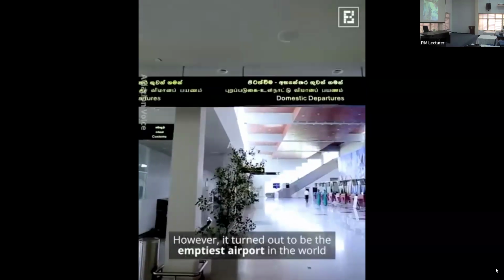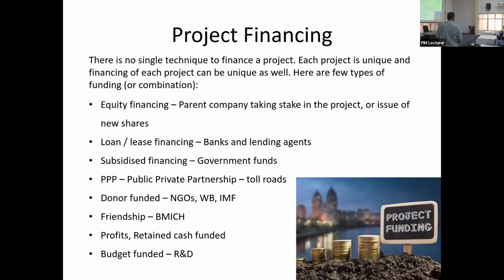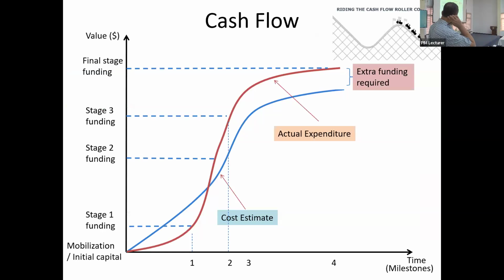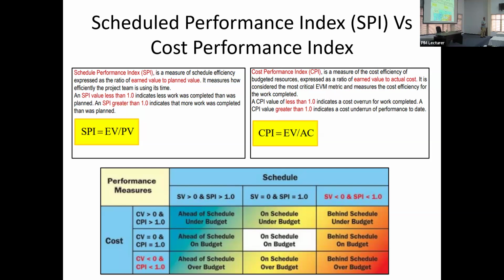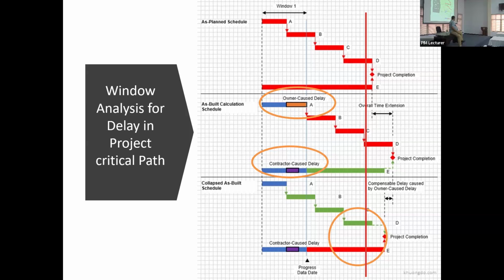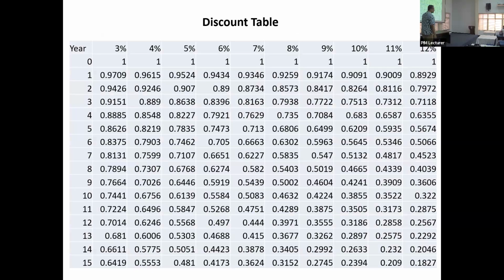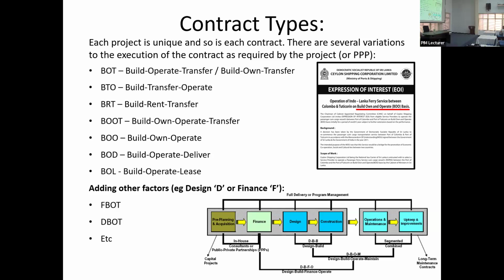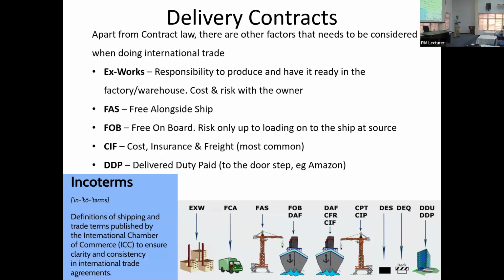MBA515 MBA2025 Group C Session 04 on Saturday, 04 04 2026